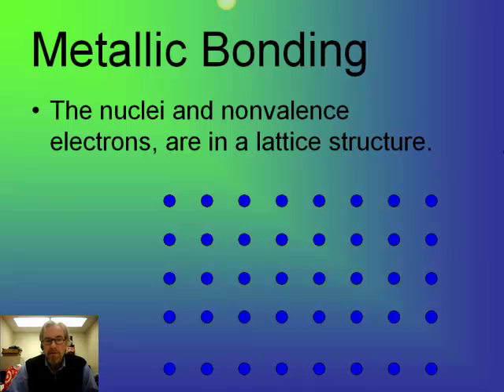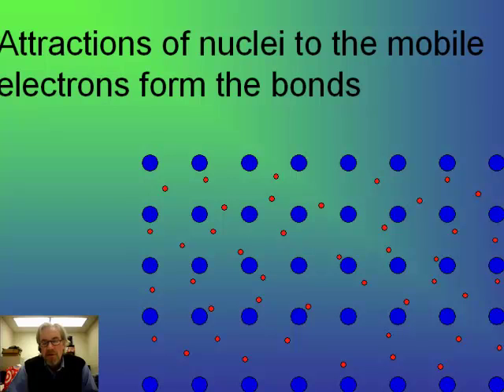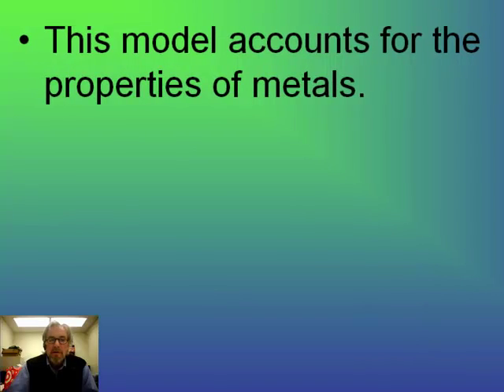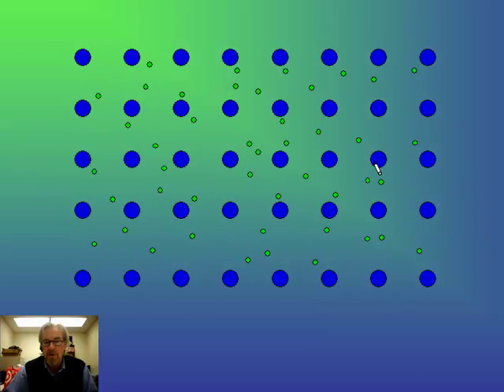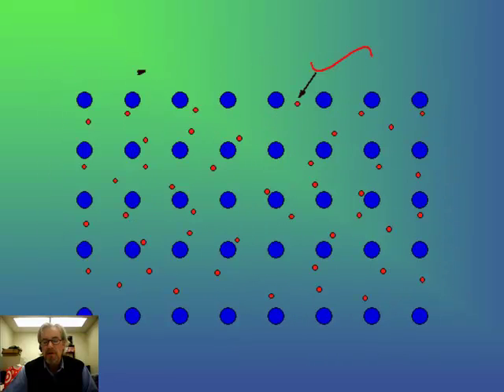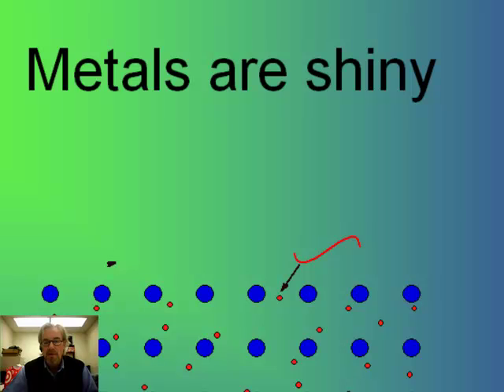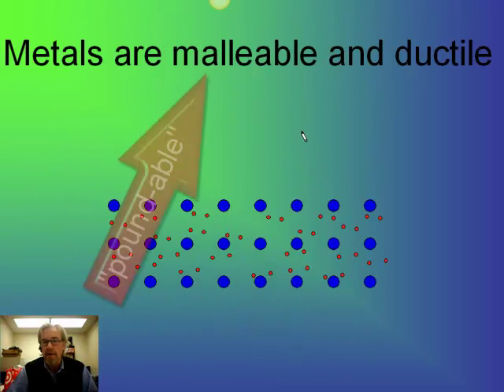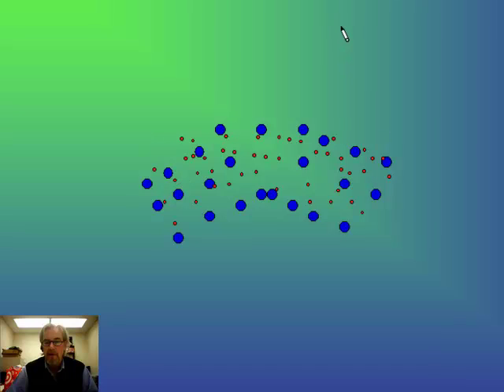ga unit 5d